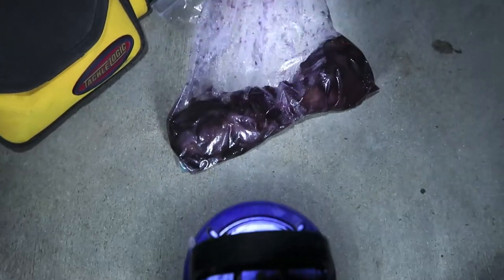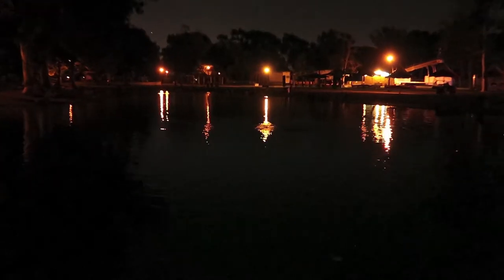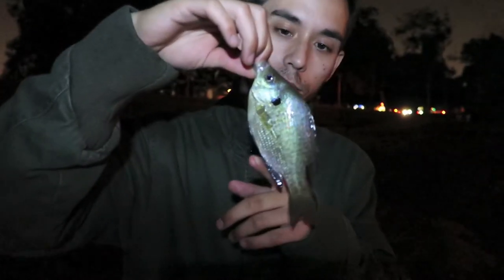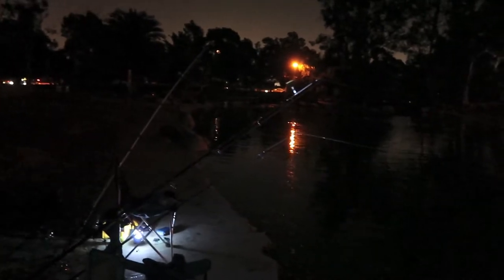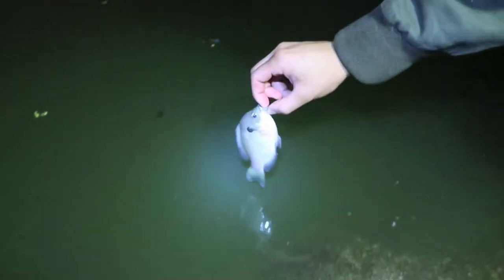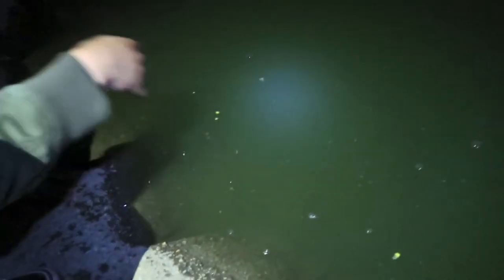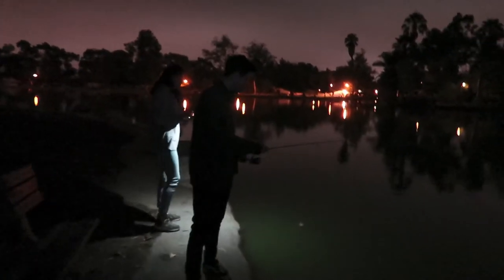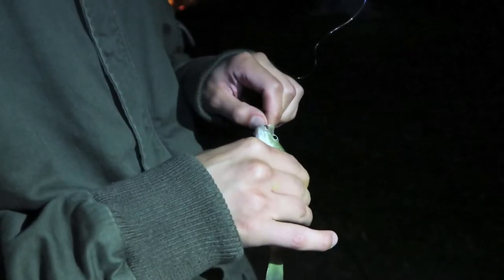Big Surprise Fishing Mile Square Park Lake!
We took our first trip to Mile Square Lake in Fountain Valley and boy was it fun! No cats or carp, but we landed a nice WHITE Tilapia! Also Taylor killllled the bluegill fishing like always!